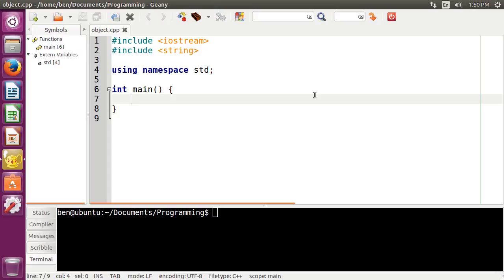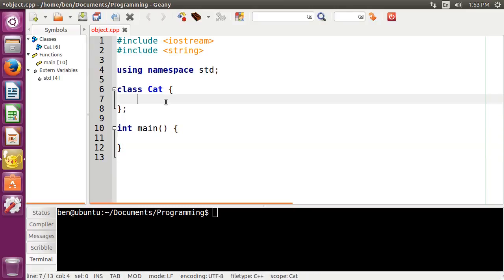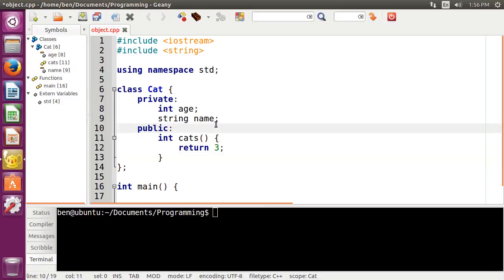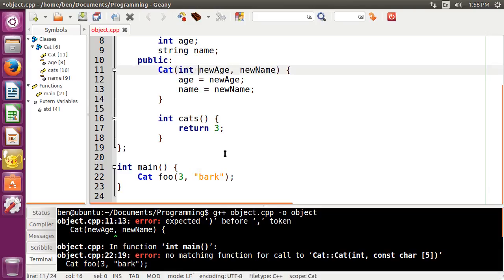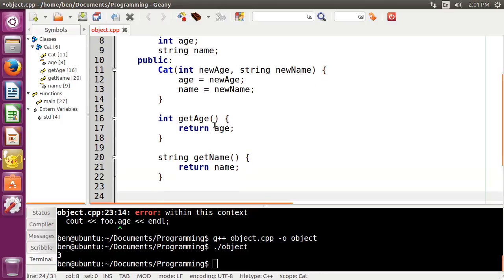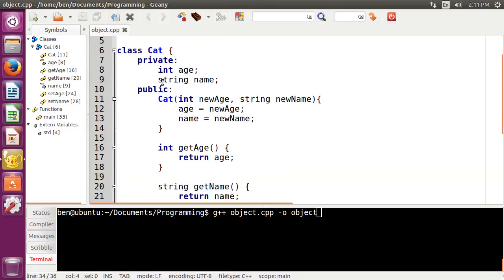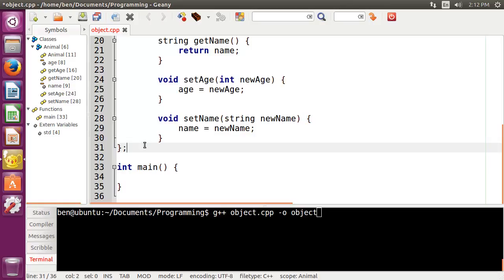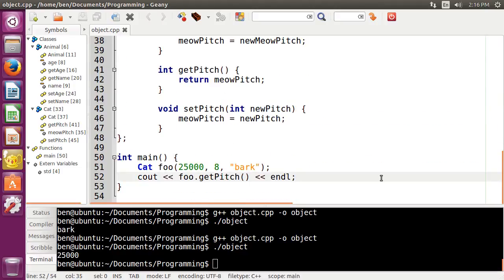Hands-On Introduction to Computer Programming - Classes and Objects (Episode 7)